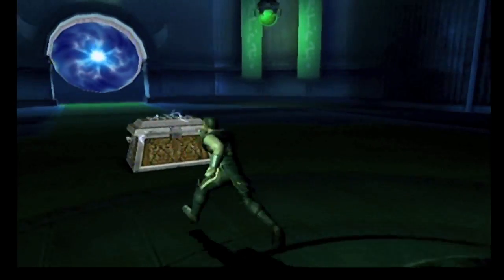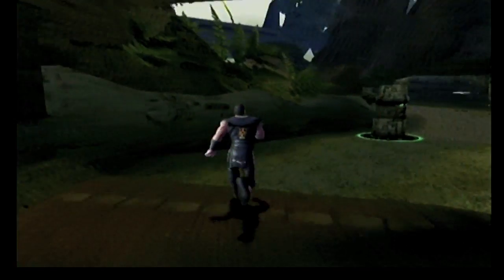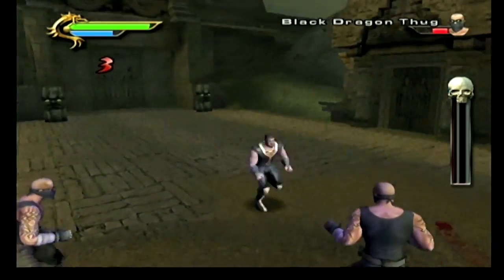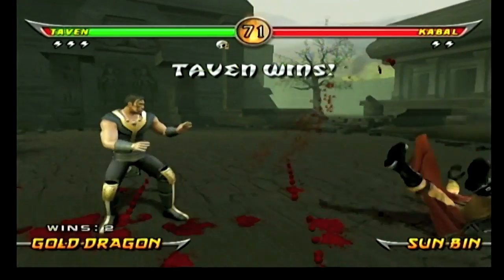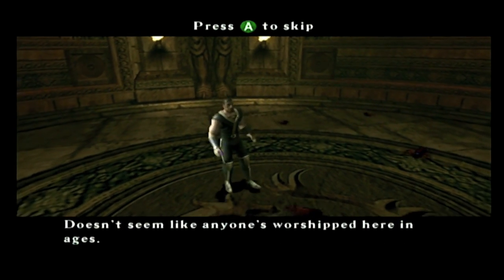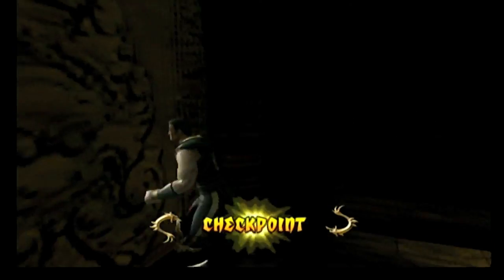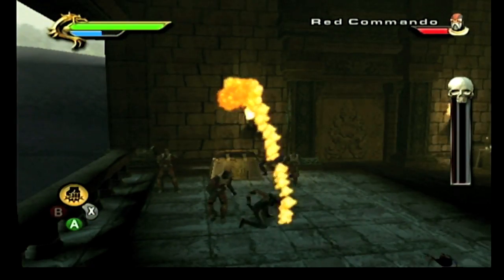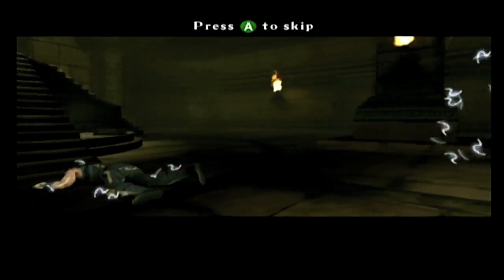Mortal Kombat Armageddon Episode 2: This is Fun!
I imagine that less fun will be had when I get to the playthroughs...